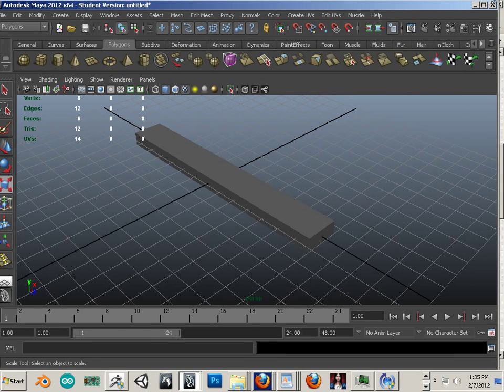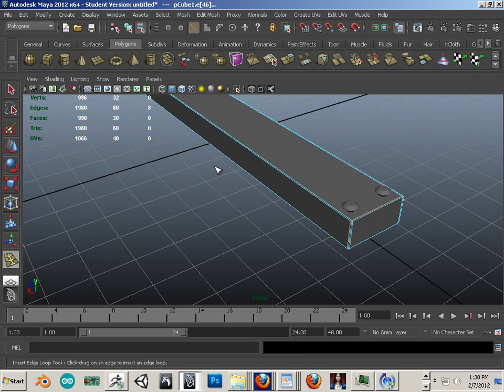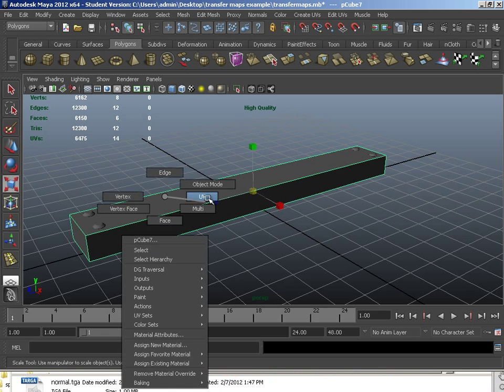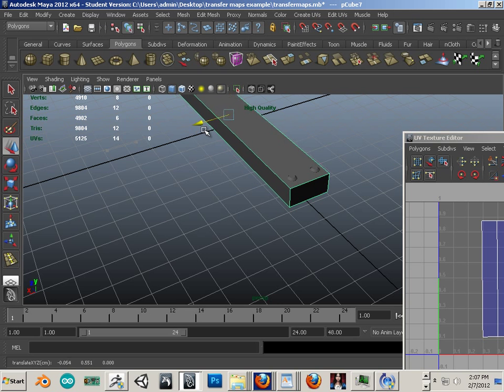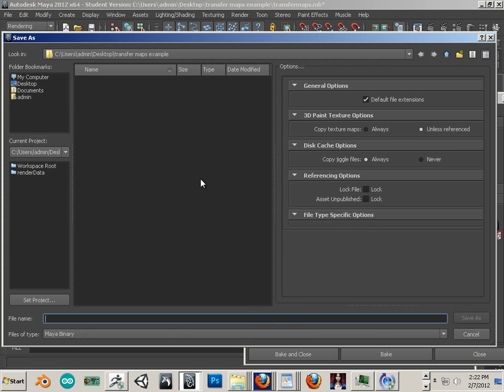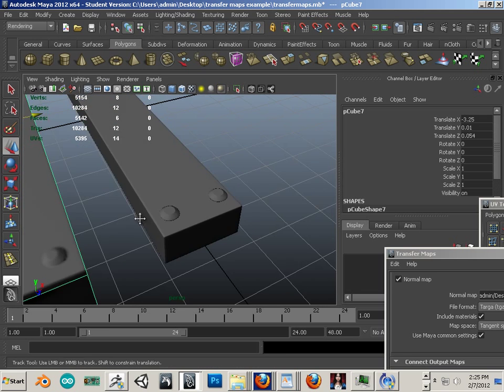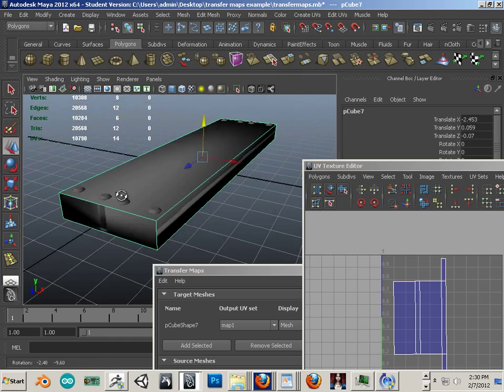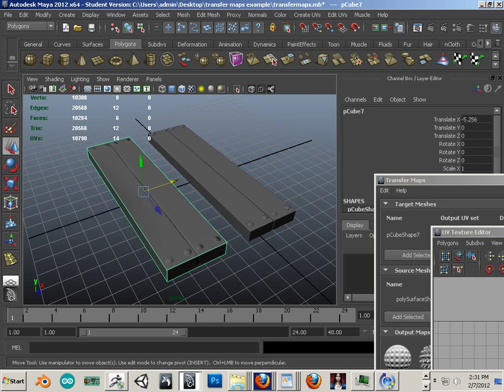Transfer Maps Example Maya 2012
Transfer high to low details in Maya using transfer maps.